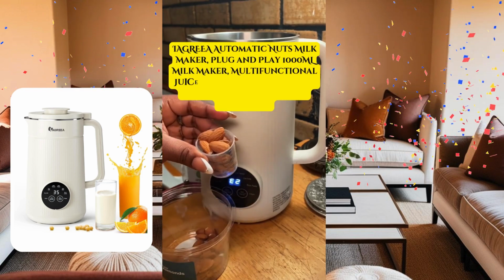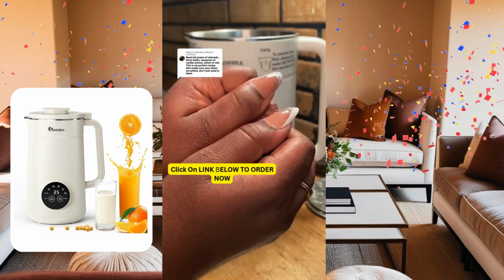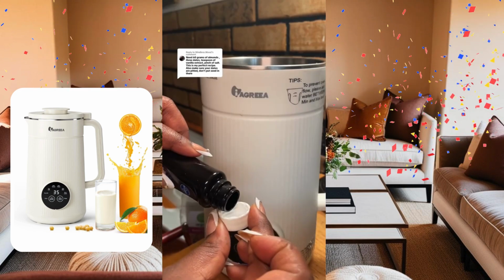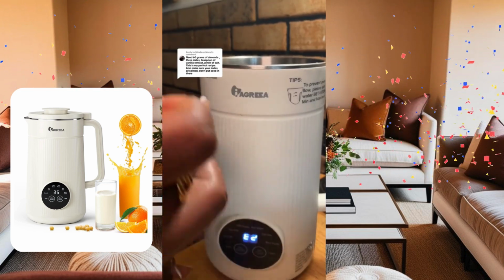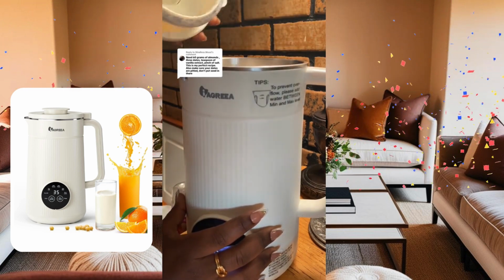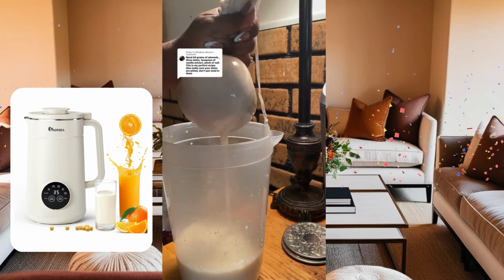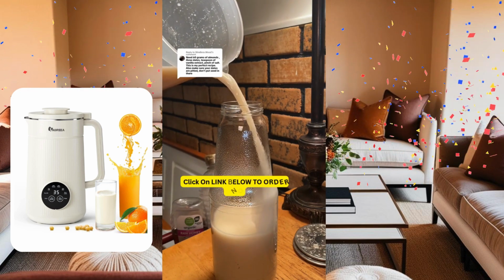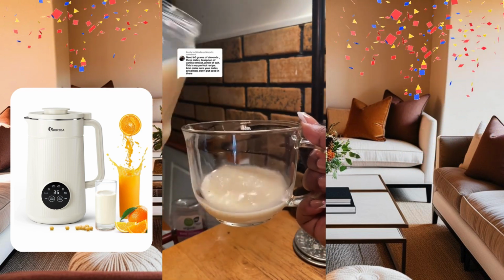Iagreea Nut Milk Maker Reviews (SHOCKING)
CLICK LINK TO ORDER IAGREEA 35 oz Nut Milk Maker with 10 Blades NOW
Is the Iagreea Nut Milk Maker worth the hype? 🤔 Watch our honest review to see if this plant-based milk machine REALLY delivers! We test its almond, oat, and soy milk-making abilities, ease of use, and self-cleaning function. Find out if it's a must-have kitchen gadget or just another overhyped appliance. Don't buy before you watch THIS!
Welcome to Home Happy Dreams – your ultimate destination for transforming your home into a dream space. Discover expert tips on home decor, budget-friendly DIY projects, and creative design ideas that breathe new life into any room. From complete home makeovers to small upgrades, we provide step-by-step tutorials, innovative space-saving solutions, and stylish decor hacks. Whether you’re looking to refresh your bathroom with luxurious towels or redesign your backyard oasis, Home Happy Dreams is here to inspire you. Welcome to Home Happy Dreams – your ultimate destination for transforming your home into a dream space. Discover expert tips on home decor, budget-friendly DIY projects, and creative design ideas that breathe new life into any room. From complete home makeovers to small upgrades, we provide step-by-step tutorials, innovative space-saving solutions, and stylish decor hacks. Whether you’re looking to refresh your bathroom with luxurious towels or redesign your backyard oasis, Home Happy Dreams is here to inspire you.